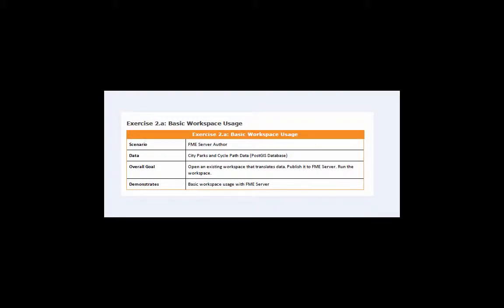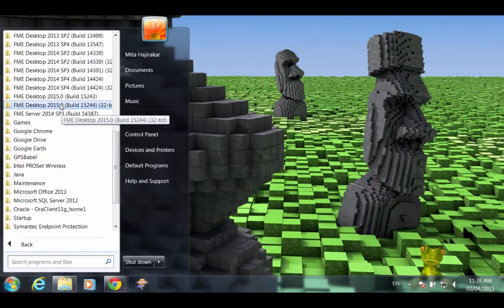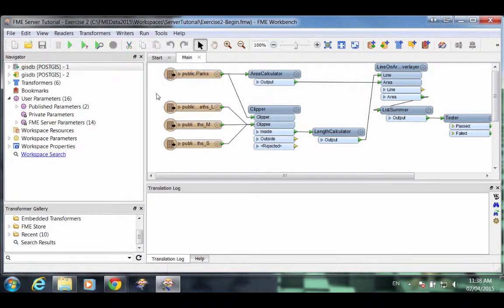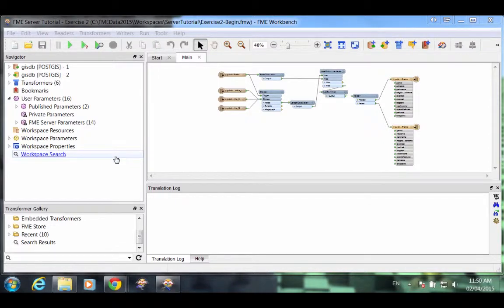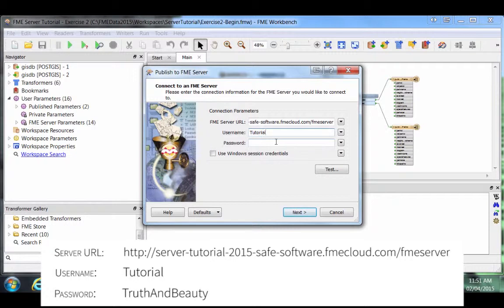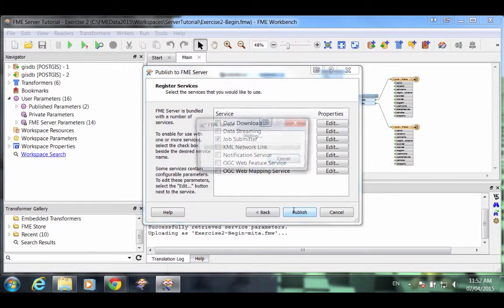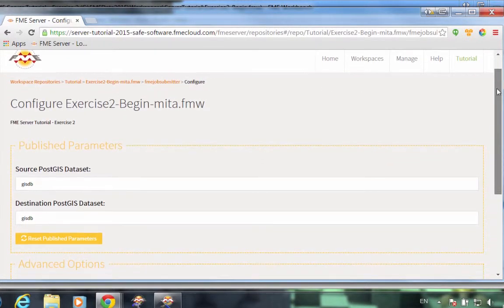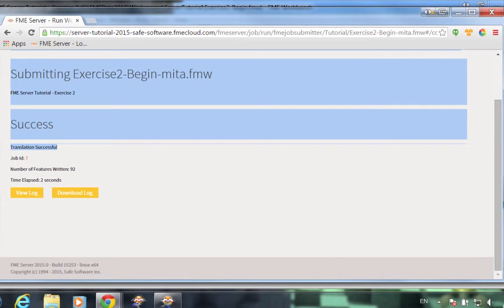Basic Workspace Usage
Open an existing workspace that translates data.  Publish it to FME Server.  Run the workspace.